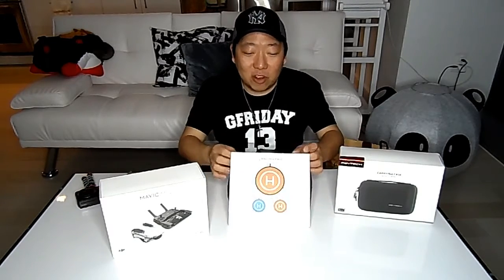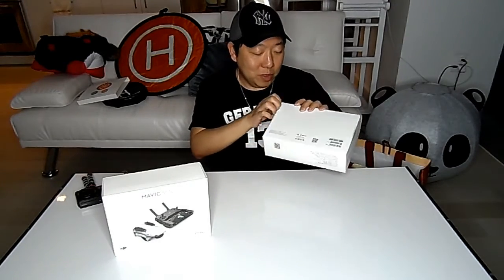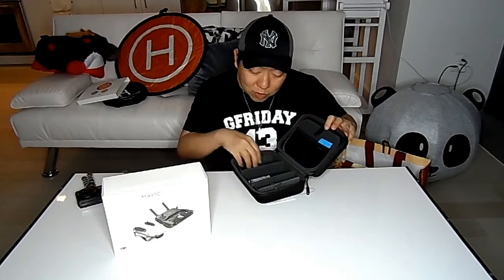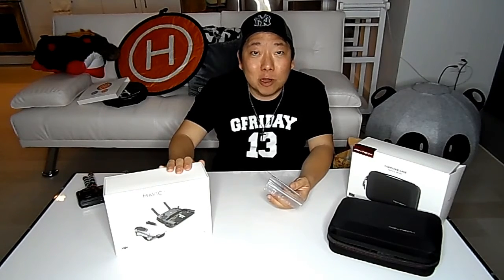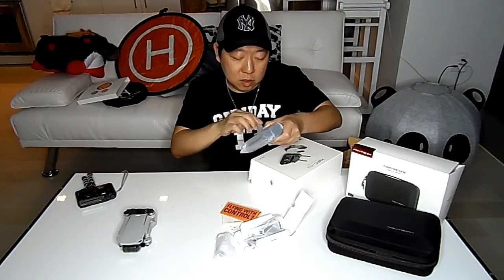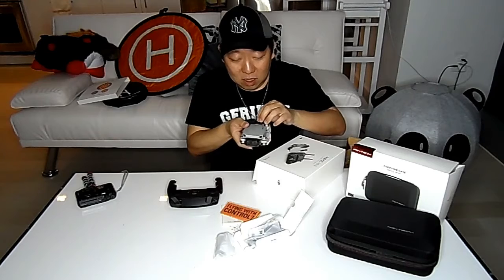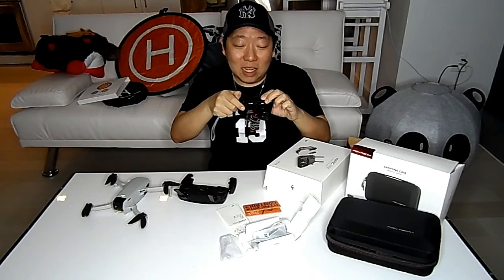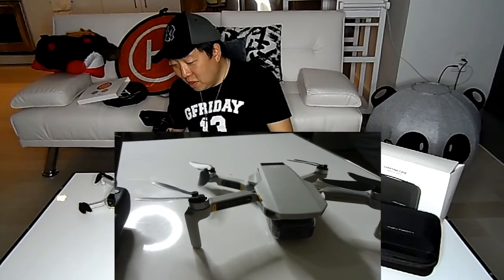2020 - Vlog #15- Day in the Life video - Unboxing: DJI Drone Mavic Mini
2020 - Vlog 15 - Day in the Life video
What: Unboxing: DJI Drone Mavic Mini